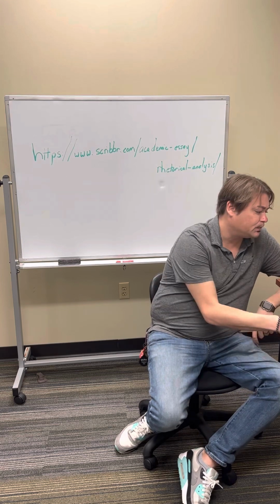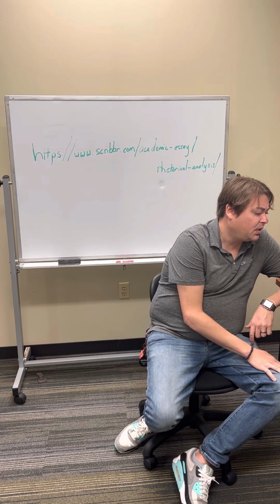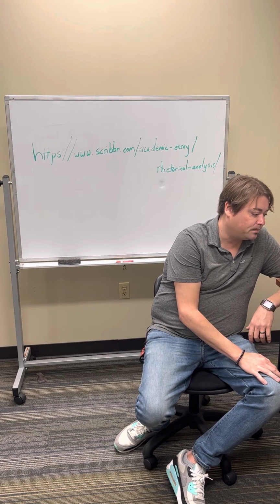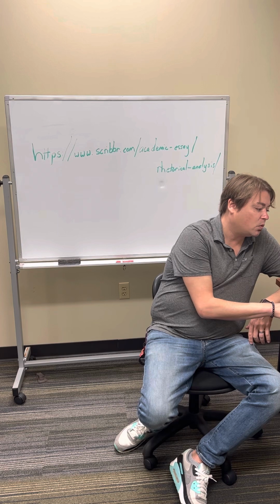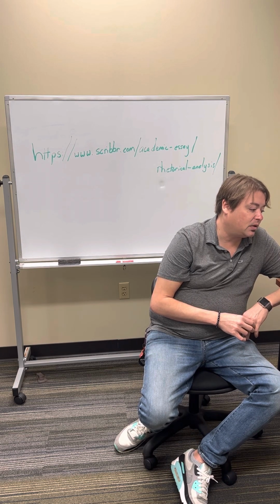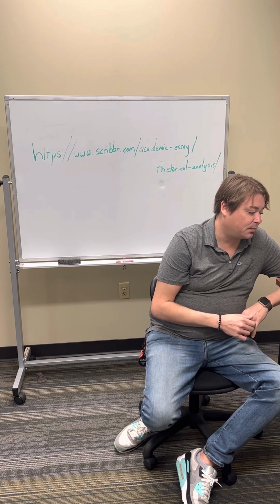SOLACC Writing Tips: Rhetorical Analysis Part 3